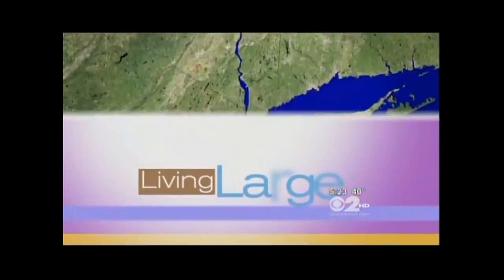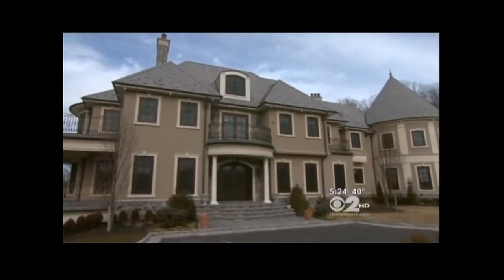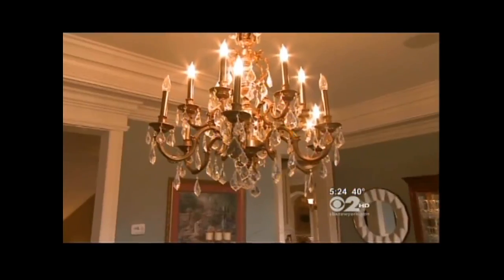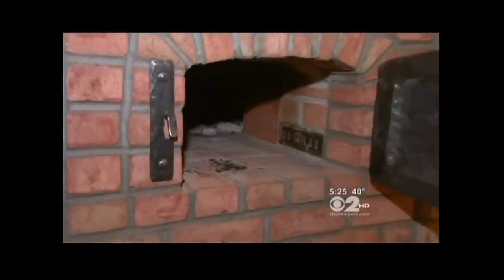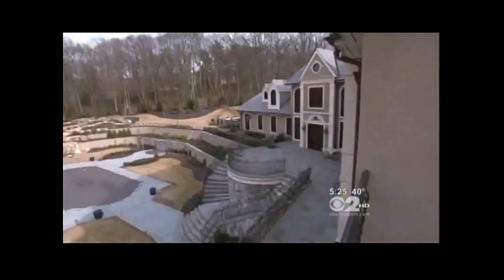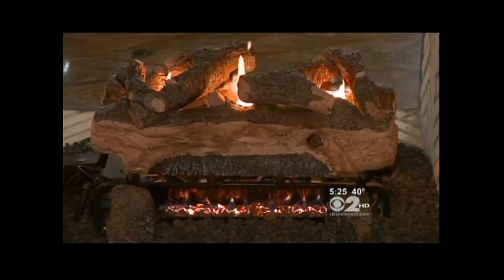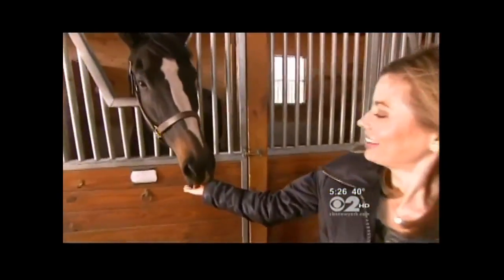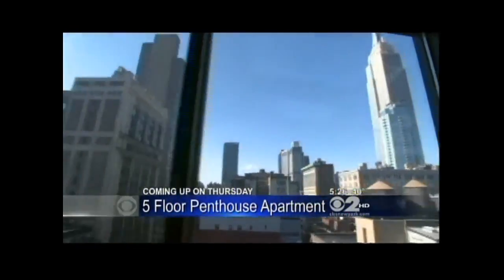Calf Farm Road, Mill Neck - Living Large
Shawn Elliott Luxury Homes & Estates featured property on CBS Living Large with Emily Smith. Check out this Luxury Equestrian property in Mill Neck - Long Island, New York